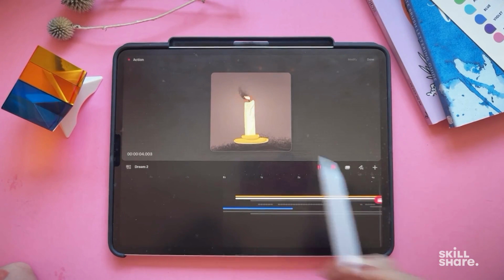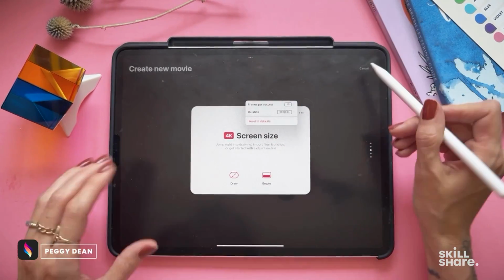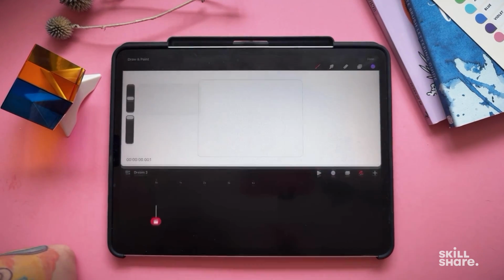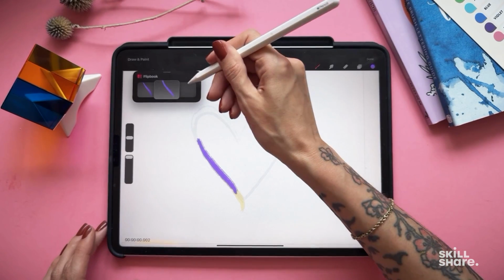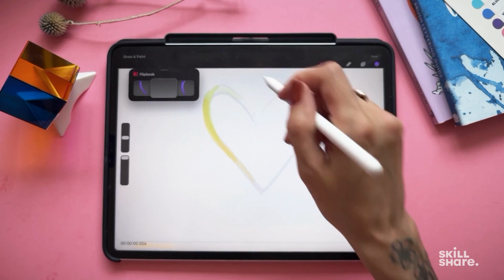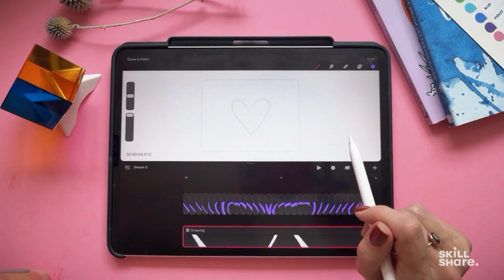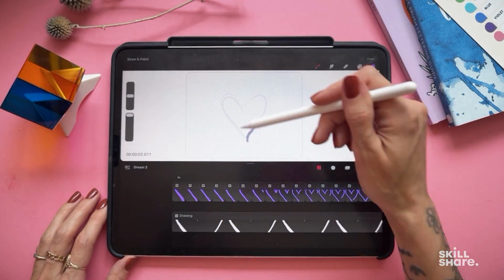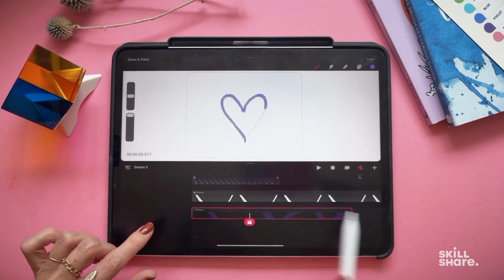Frame-By-Frame Animation in Procreate Dreams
*Offer code valid until 05/2025 and only for first-time members.

With thousands of classes across countless categories—including a ton of new Procreate Dreams™ classes coming early 2024—Skillshare has something for everyone.

With Procreate Dreams™, anyone can learn how to animate their drawings—and here, artist Peggy Dean breaks down how to do it. Follow along as she offers two animations for a simple heart doodle.

PROCREATE DREAMS ANIMATION QUICK JUMP MENU

00:00 Meet Peggy Dean + Get to Know Procreate Dreams™
01:12 Beginning Your Animation Project
03:50 Drawing from a Reference
05:30 Viewing in Playback and Adjusting Your Animation
09:44 Switching Between Ideas + Working with Layers
11:17 Join Peggy on Skillshare

ABOUT SKILLSHARE

ABOUT ABOUT PEGGY DEAN

Peggy Dean is native to the Pacific Northwest and loves all things creative. She's dabbled in ballet, fire dancing, crafting, graphic design, traditional calligraphy, hand lettering, painting with acrylics and watercolors, illustrating, creative writing, jazz—you name it. She is the author of the best selling books Nature Drawing & Watercolor, The Ultimate Brush Lettering Guide, and Botanical Line Drawing. She craves learning, and in turn, sharing what she's learned with others. Join her on Skillshare for tutorials that range from folk art to journaling to ChatGPT and beyond